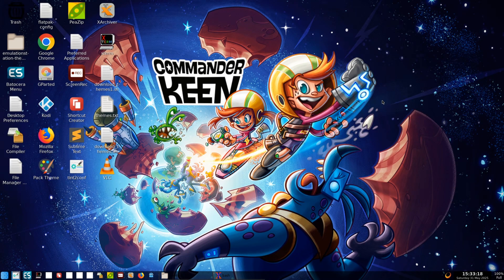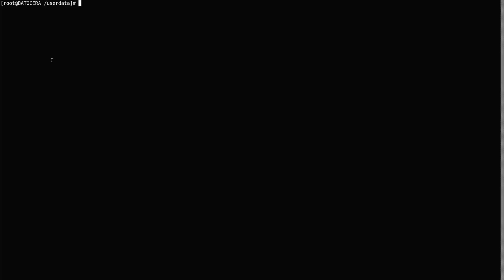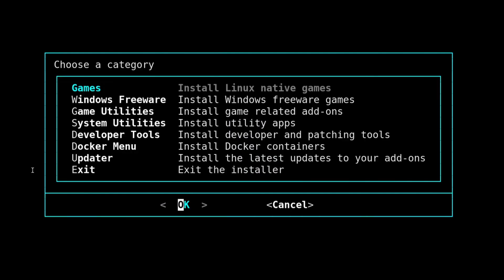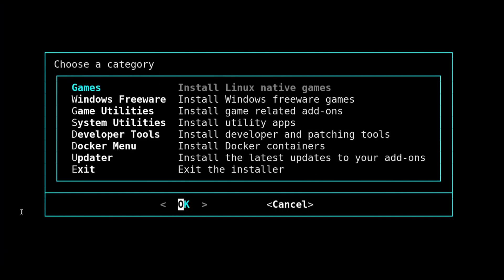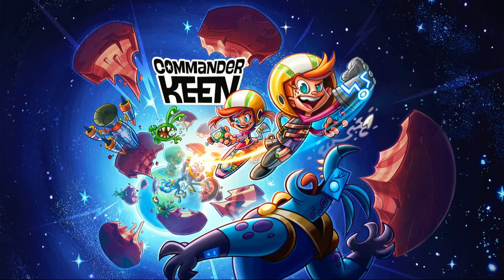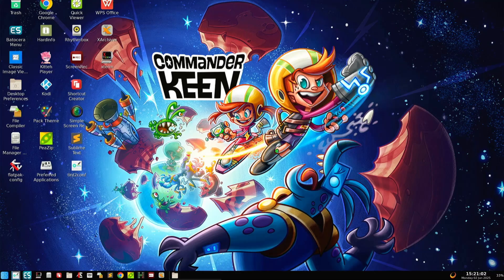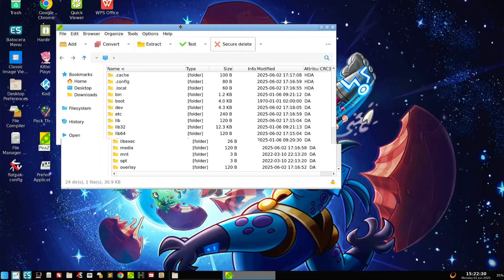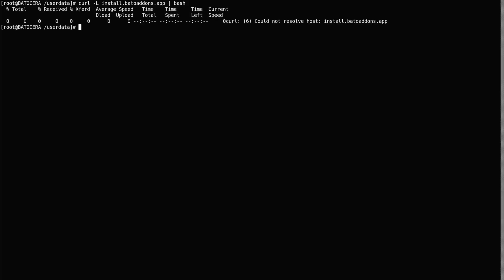Batocera Desktop Mode Just Got A HUGE Upgrade!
This New Batocera Desktop is NATIVE and fully integrated into Batocera!

⏱️⏰Timestamps⏰⏱️
00:00 Intro
00:41 Install BUA
02:00 Installing Desktop
03:32 Preview of Desktop
07:06 Outro
07:37 Bloopers

(Instagram)- @KevoBato
(TikTok)- @KevoBato

Affordable Mini PCs
139$ GMKTek
159$ BeeLink

SSDs
Teamgroup

Silicon Power
512GB SATA SSD